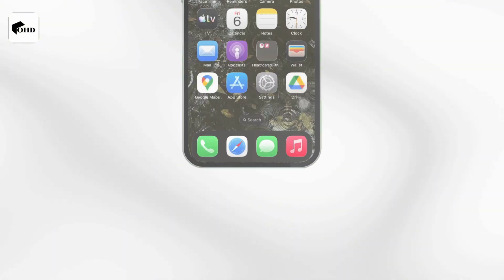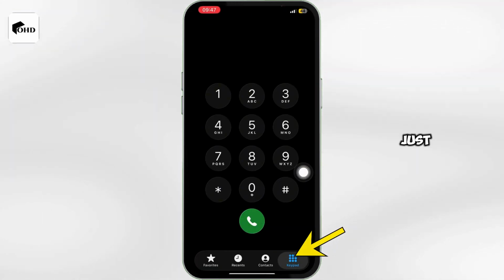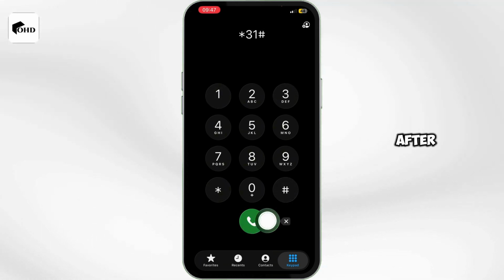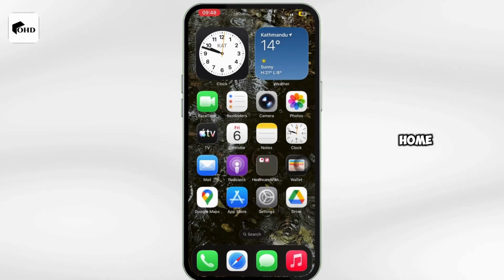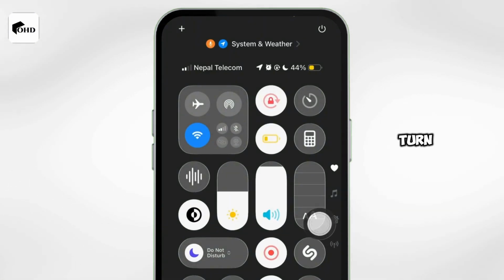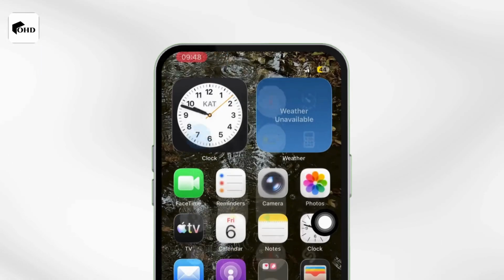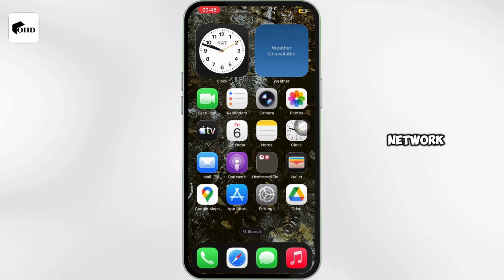How to Fix "Call Failed" on iPhone (iOS 26) (SOLVED)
If you're experiencing the "Call Failed" issue on your iPhone, it's usually caused by network issues, settings, or glitches. Follow these steps to fix the problem.

Timestamps:
0:00 – Introduction
0:10 – Fix Call Failed iPhone iOS 26

1. Check Your Network Connection: Ensure that you have a stable cellular connection. Try switching between Wi-Fi and mobile data.
2. Toggle Airplane Mode: Turn Airplane Mode ON for a few seconds, then OFF to refresh your network.
3. Restart Your iPhone: Hold the power button and swipe to restart your iPhone.
4. Check for iOS Updates: Go to Settings General  Software Update and install any available updates.
5. Reset Network Settings: Go to Settings General Reset Reset Network Settings to clear any network-related issues.
6. Check Call Forwarding; Make sure Call Forwarding is turned OFF by going to Settings Phone Call Forwarding.
7. Turn Off Do Not Disturb: Ensure Do Not Disturb mode is OFF by going to Settings Do Not Disturb.
8. Disable Wi-Fi Calling: Go to Settings Phone Wi-Fi Calling and disable it if it’s enabled.
9. Remove and Reinsert SIM Card: Eject your SIM card and insert it again to reset the connection.
10. Contact Your Carrier: If none of the above works, contact your carrier to check for any service issues.

That’s it! Your iPhone should now be able to make calls without any issues.